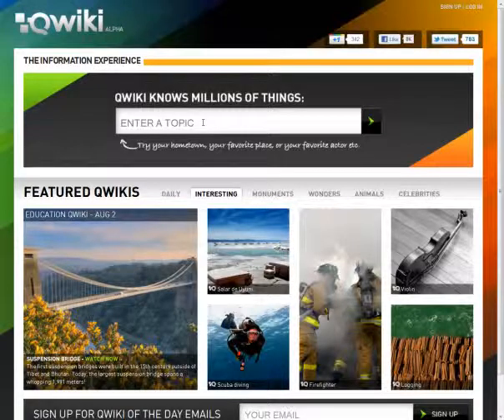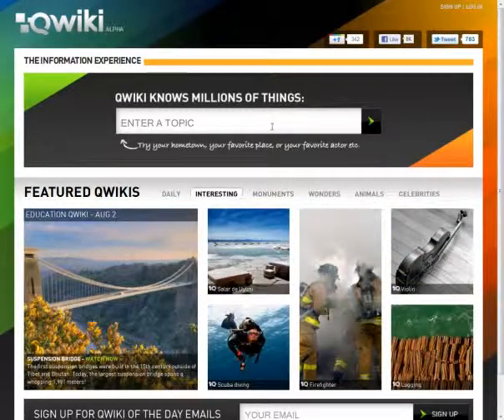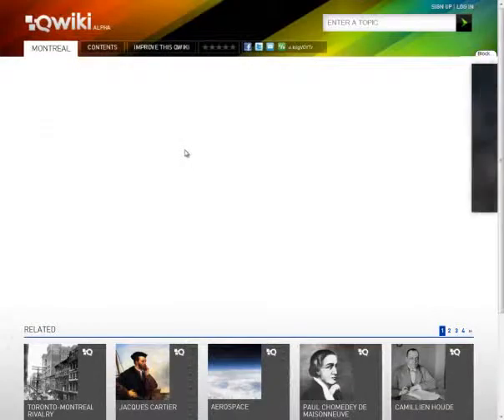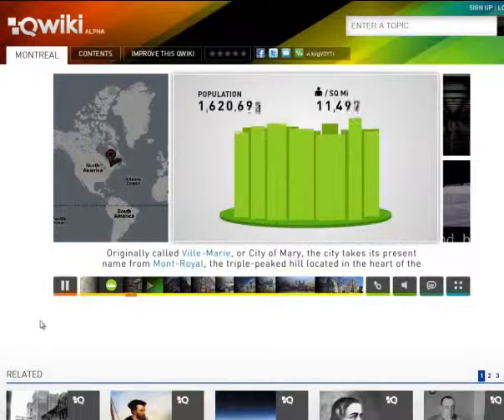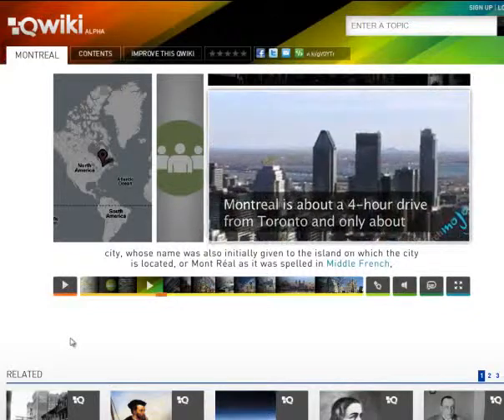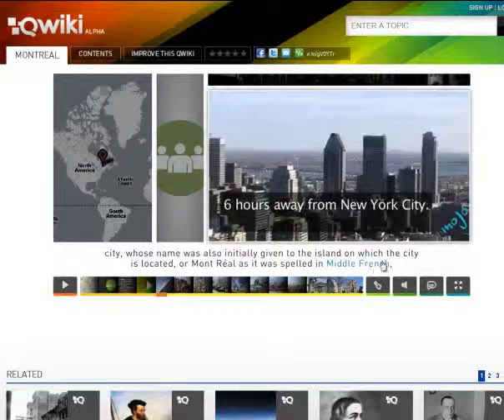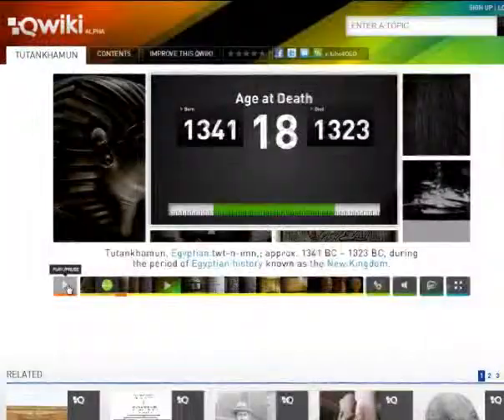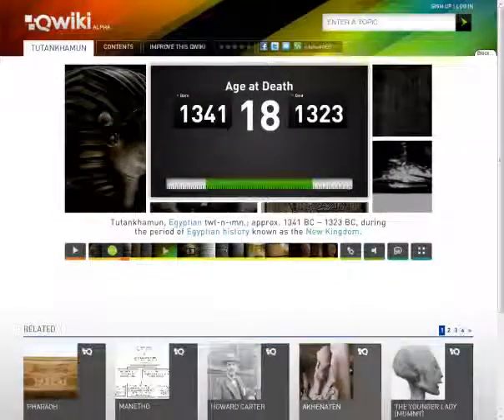Qwiki displays interactive multimedia presentations of any topic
A website that displays encyclopedia articles in small "easy-to-digest" multimedia presentations. Encyclopedia articles are presented with a mix of spoken text, video, and images. All the information from Qwiki is obtained from Wikipedia. for more tips and tutorials.